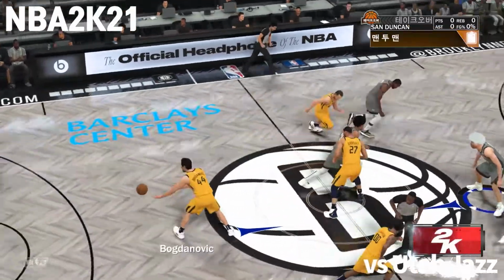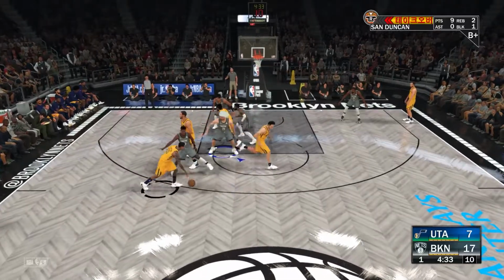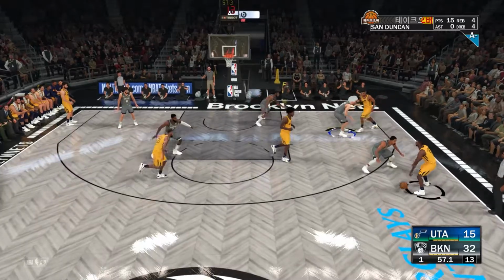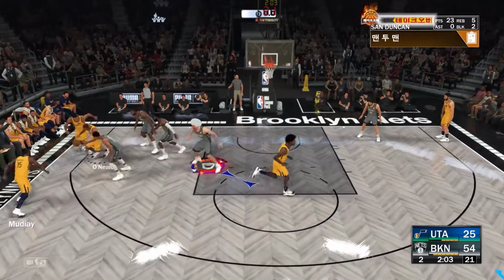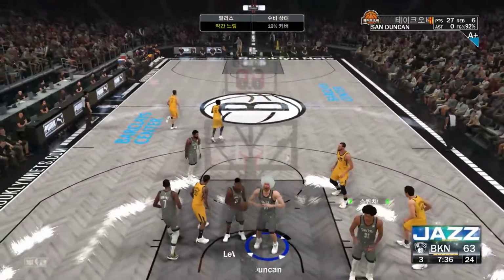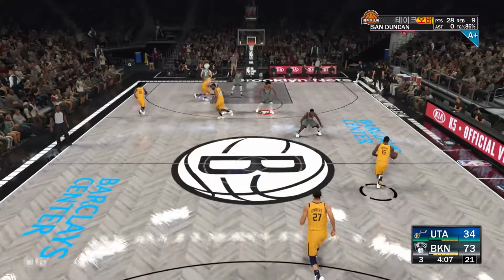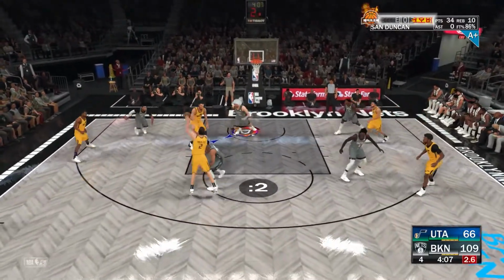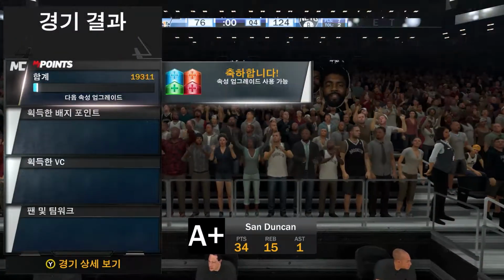[NBA2K21]MyCAREER_vs Utah Jazz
[NBA2K21]34pt 15re 1as, 다양한 득점을 시도하는 San Duncan